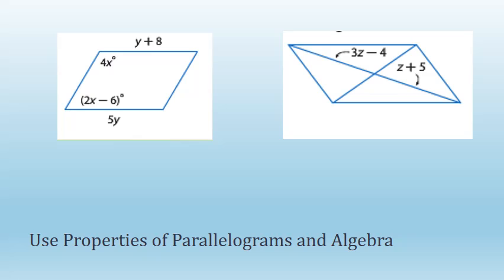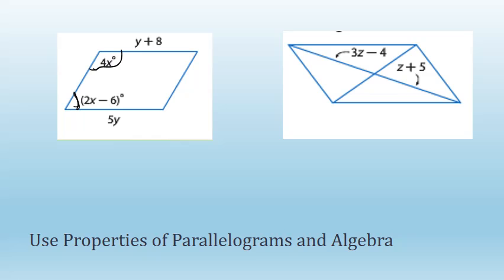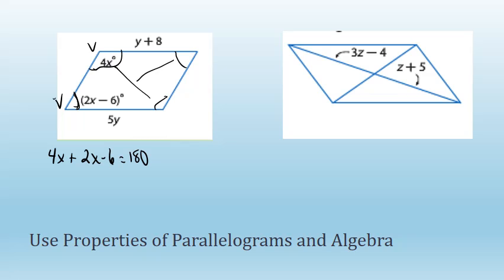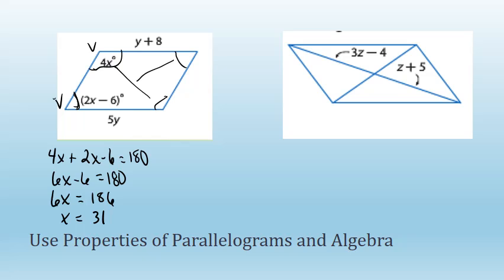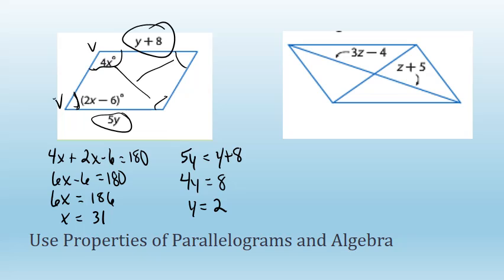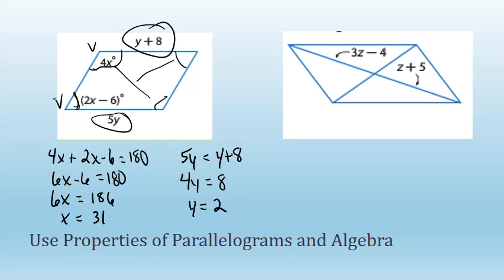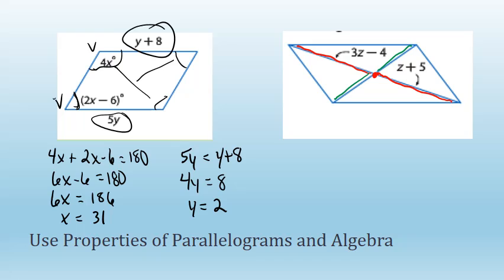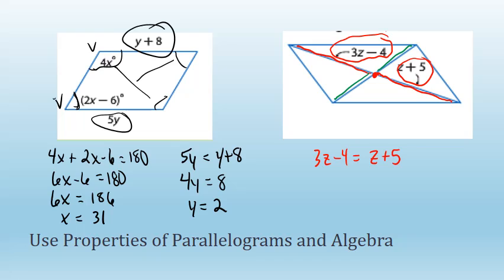Use Properties of Parallelgrams and Algebra